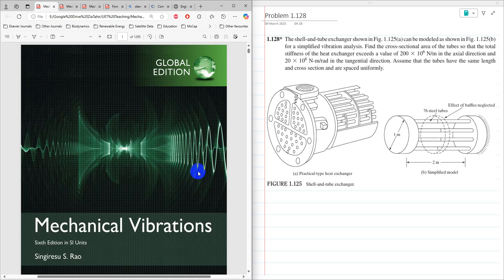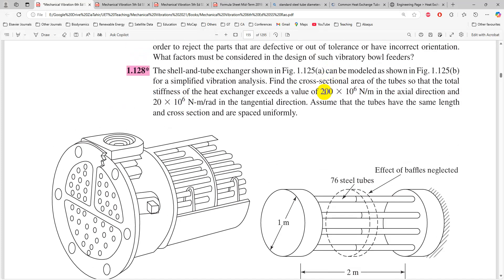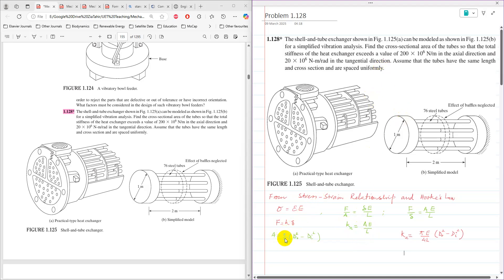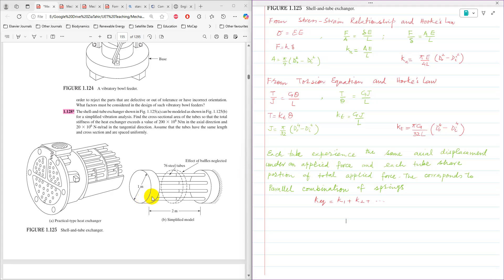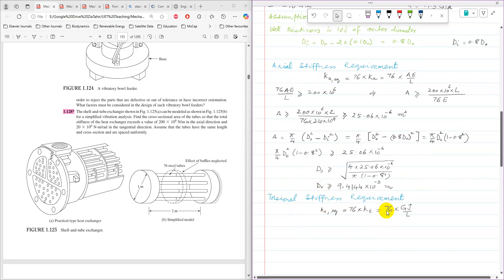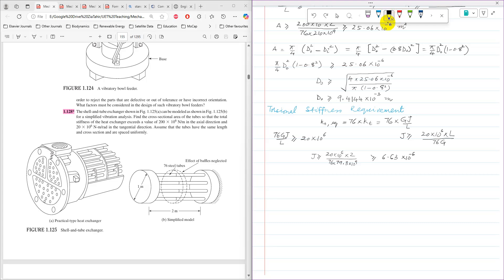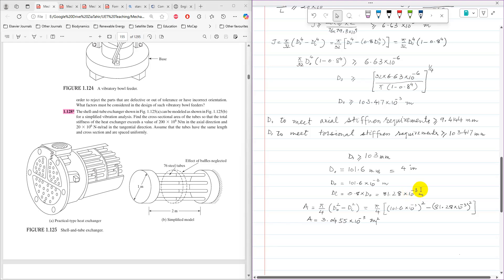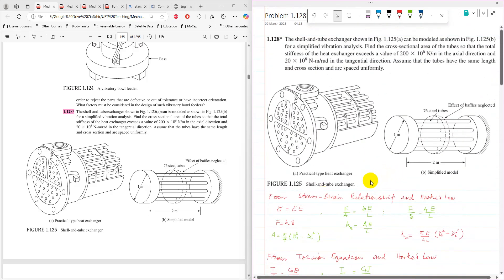Mechanical Vibrations SS Rao Problem 1.128 | Design Approach 2